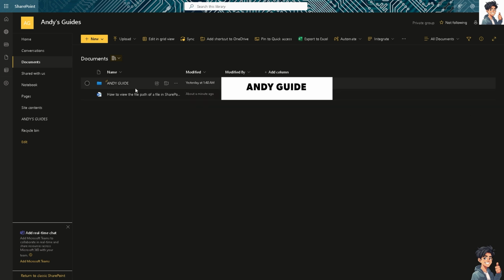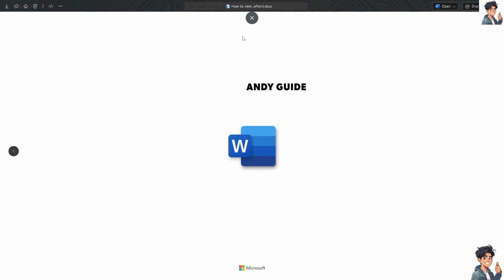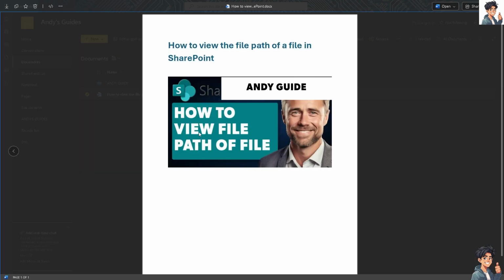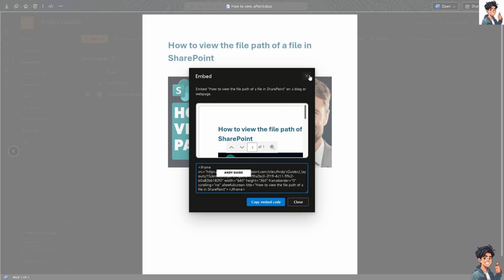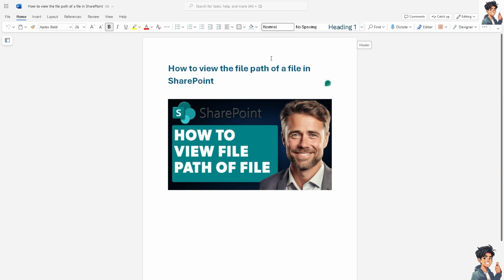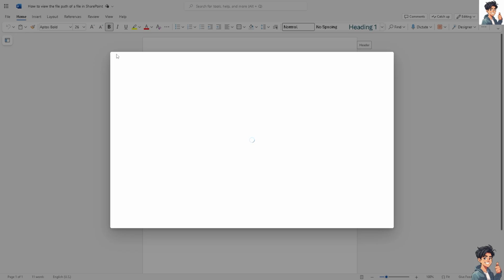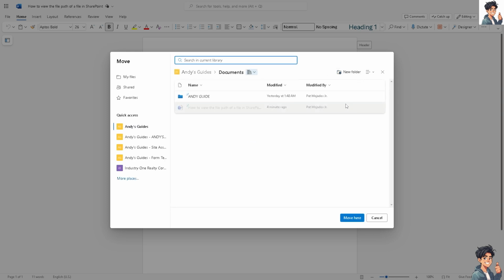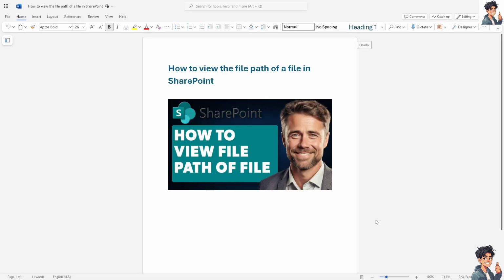How to View the File Path of a File in Sharepoint (Full 2025 Guide)